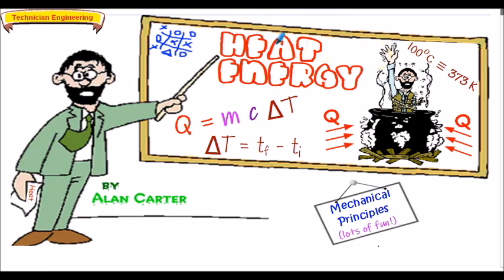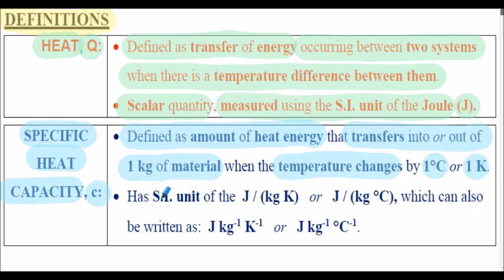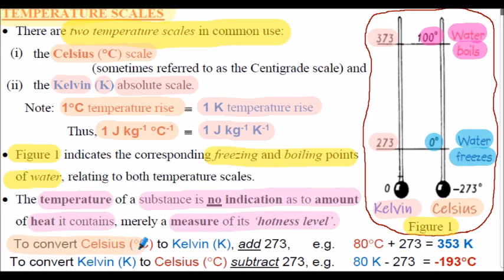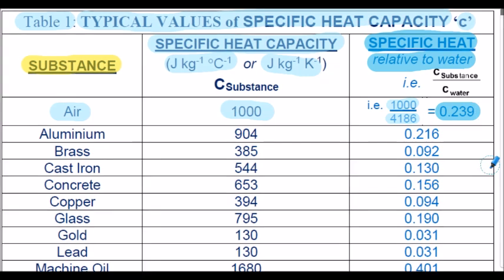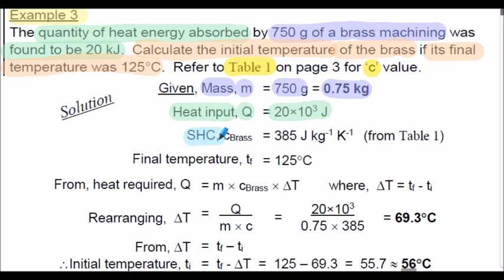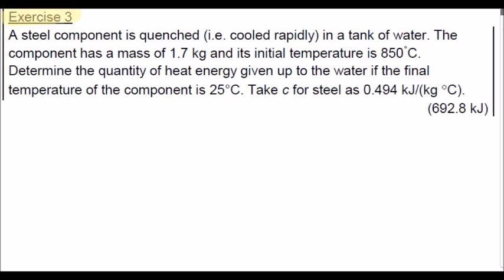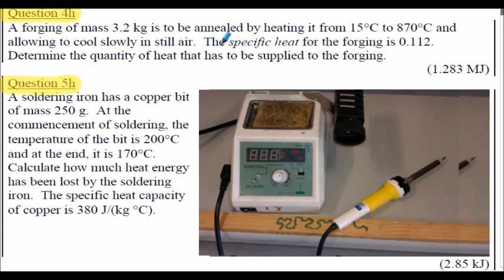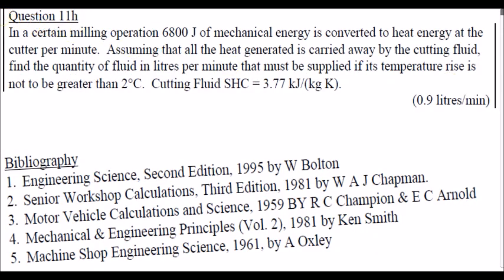Heat Energy - Introduction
This lecture video introduces the concept of 'heat energy' and uses the equation, Q = m c T,  to solve various heat transfer problems.  Examples, and exercises (with full wokrked solutions) are included and an array of questions are left for students to undertake at their own pace.